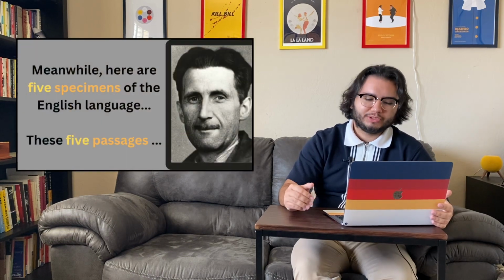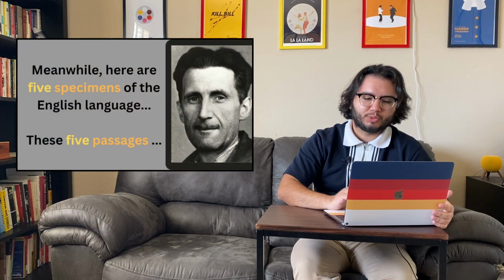Writing Advice ✍ How to Transcend the 5 Paragraph Essay !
Hey everyone!
Today I want to help improve your writing. You might have used the 5 paragraph format for a while now in school. If you feel stuck by using it so much, there is a reason. It is not the best format out there. Hopefully, I can offer some advice to transcend it.